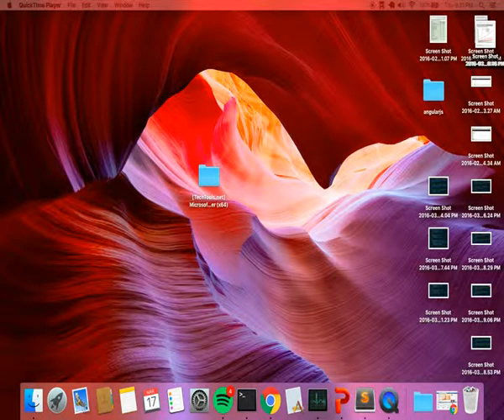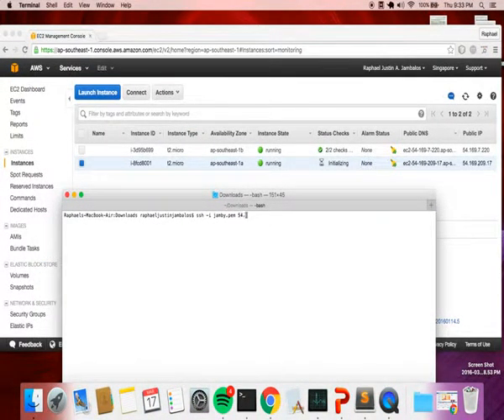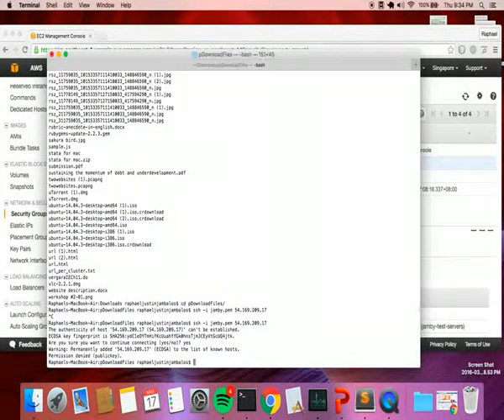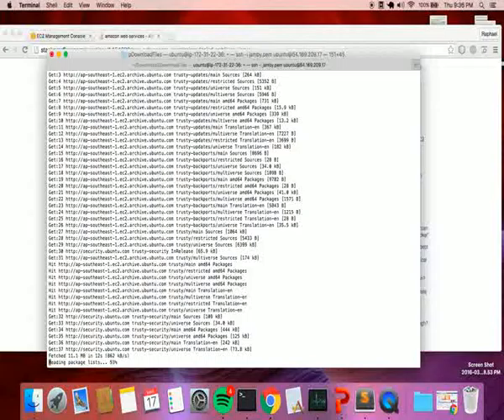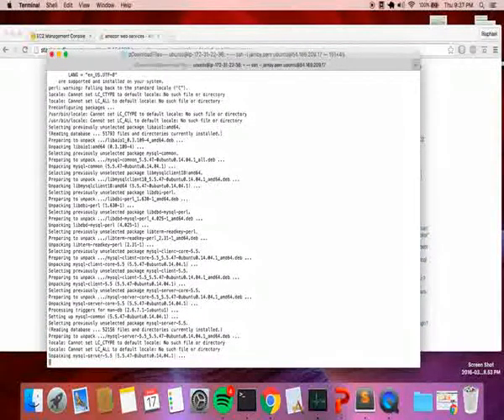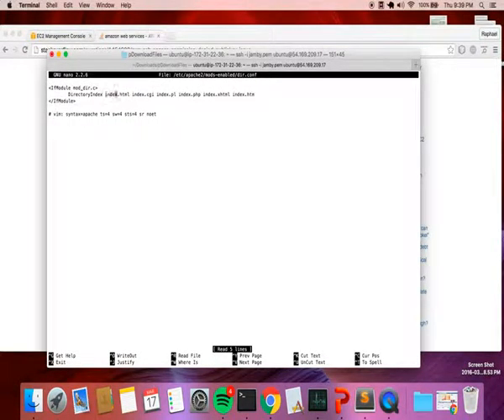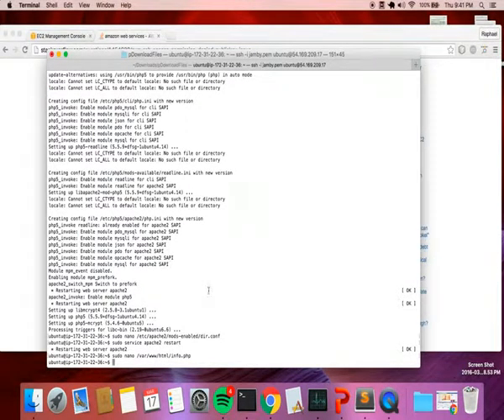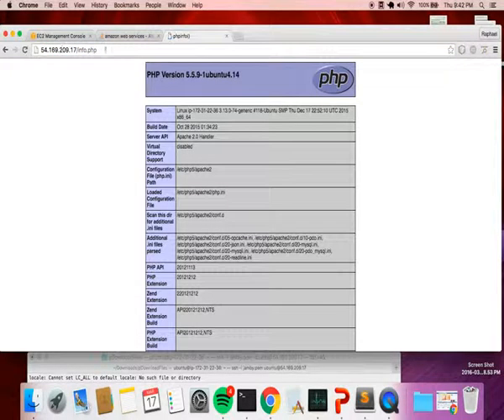nagios lamp setup